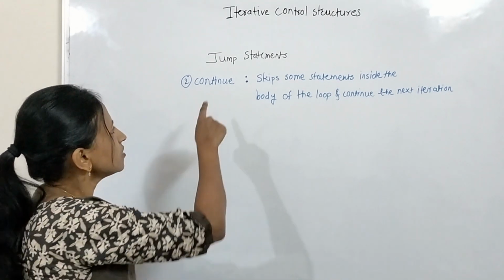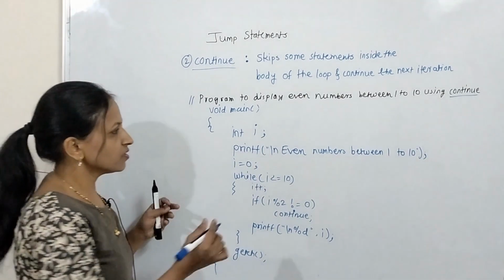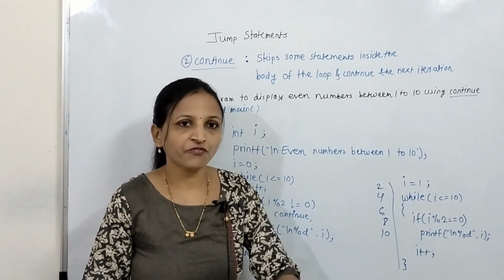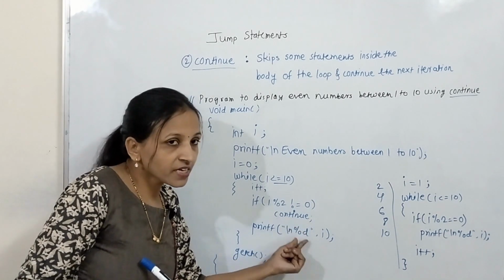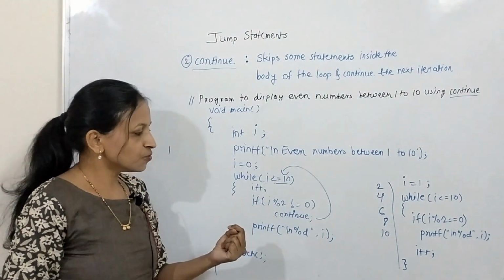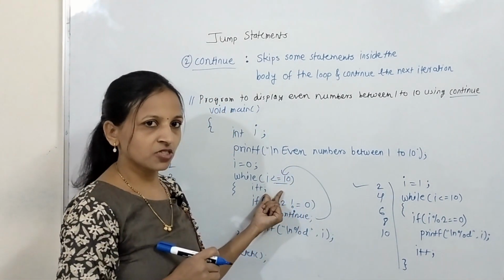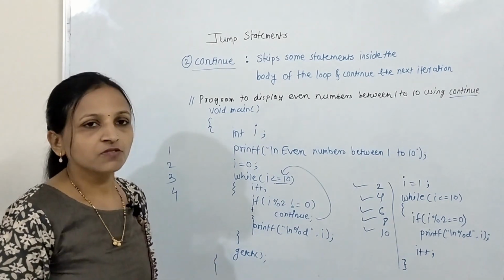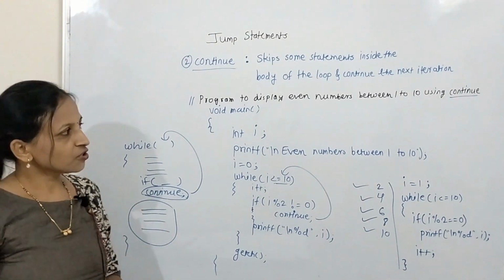C_46 Continue Statement And Its Example In C Language | eLogic Classes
Understand continue statement in C language with this tutorial. Learn how to use this control flow statement to skip the rest of a loop's code and move to the next iteration, along with practical insights into efficient loop control.

Keep Learning!